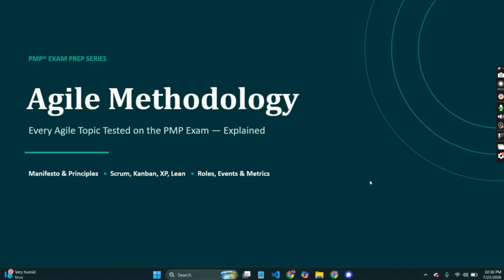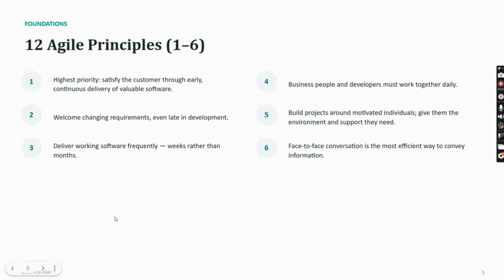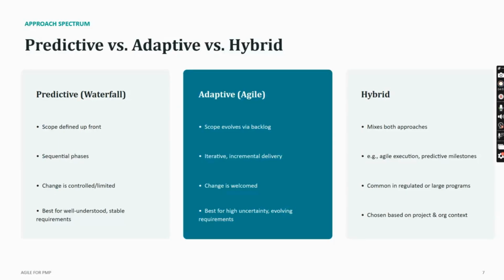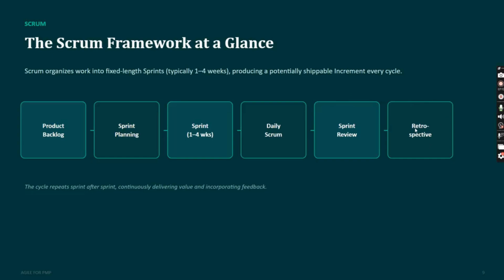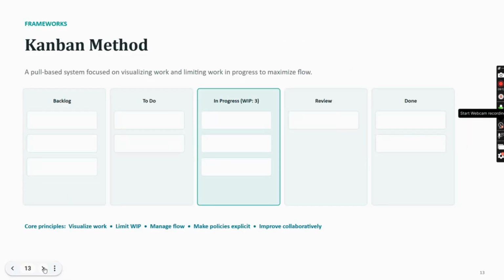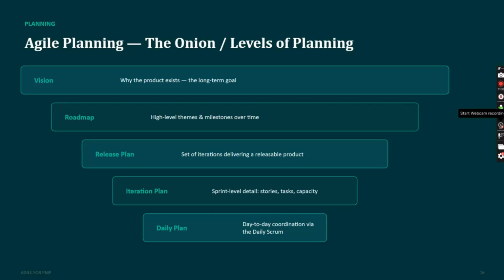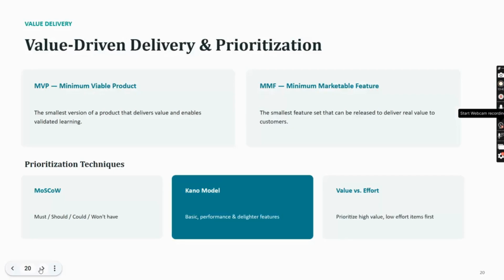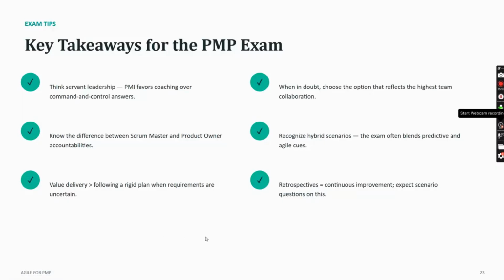PMP Agile Methodology | Fully Covered | PMP Exam Preparation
Want to master Agile Methodology for the PMP exam? This video covers everything you need in one place!

✅ Agile Principles & Mindset
✅ Scrum Framework
✅ Scrum Roles, Events & Artifacts
✅ Kanban Basics
✅ Predictive vs Agile vs Hybrid
✅ Agile Values & Principles
✅ PMP Exam Tips & Scenario-Based Concepts

Whether you're preparing for the PMP Certification, transitioning into Project Management, or simply learning Agile, this video is designed to make the concepts easy to understand.